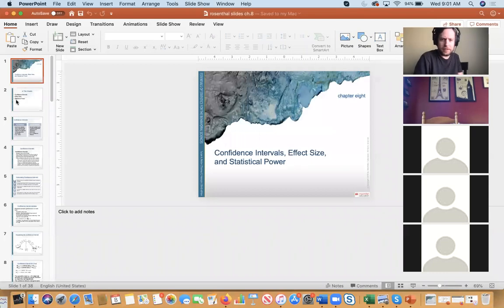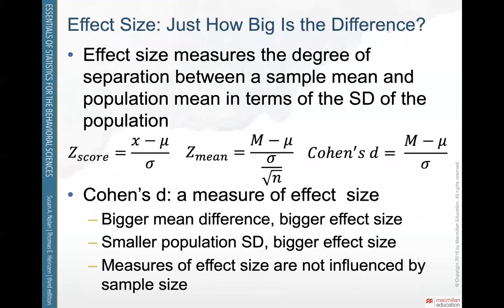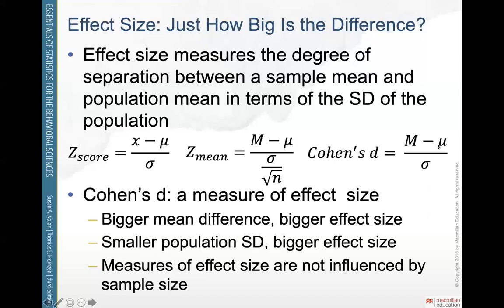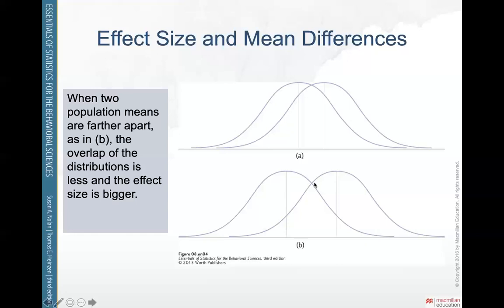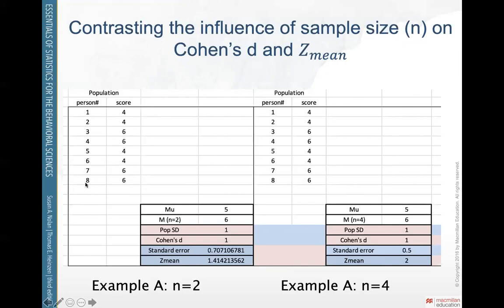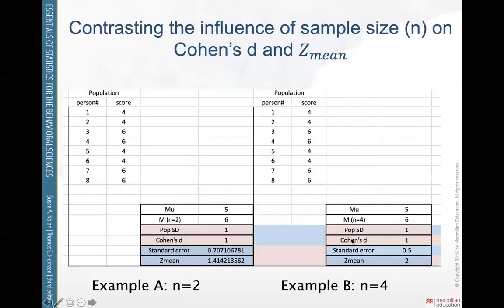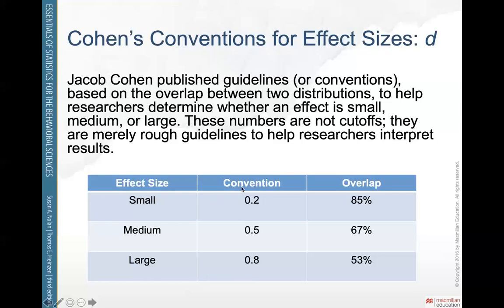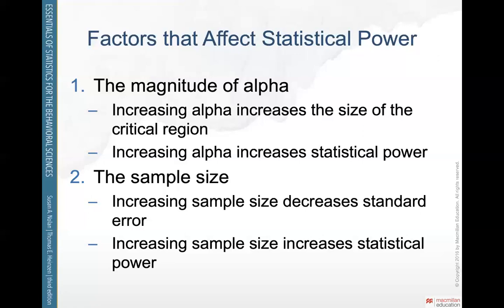rosenthal stats 4-8-20 9am